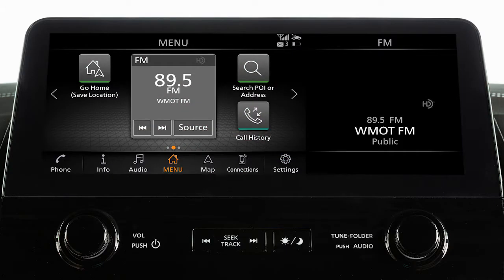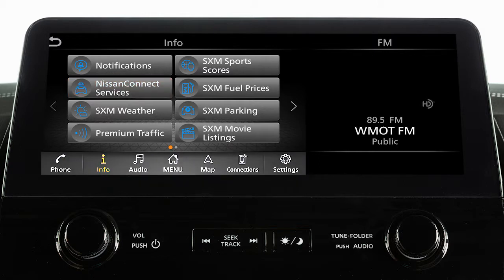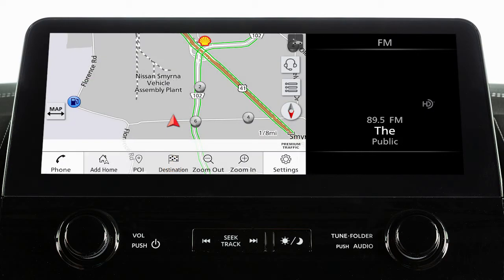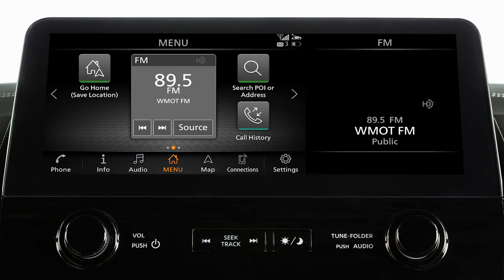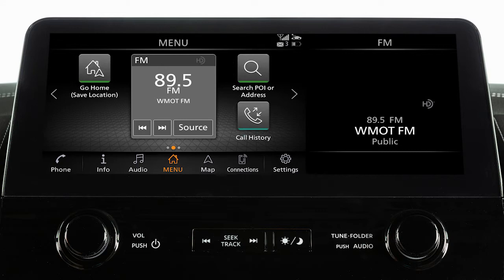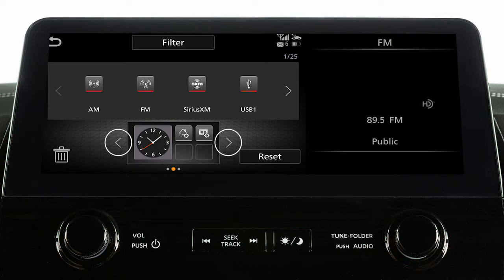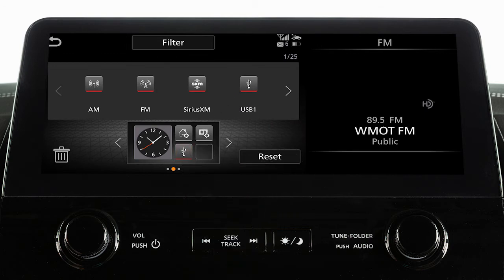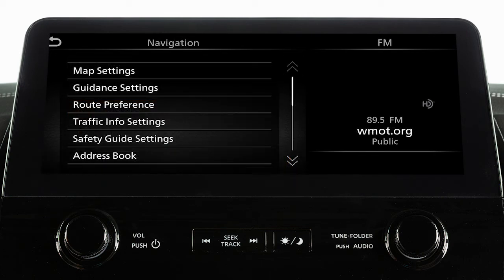2021 Nissan Armada - Control Panel and Touch Screen Overview